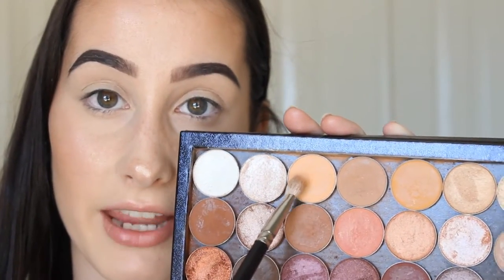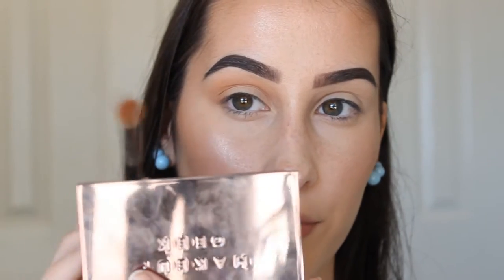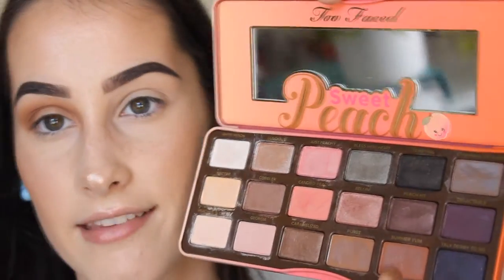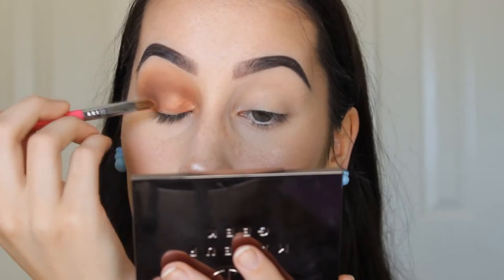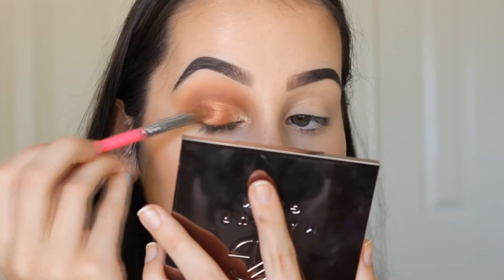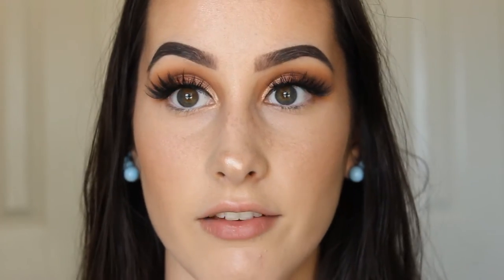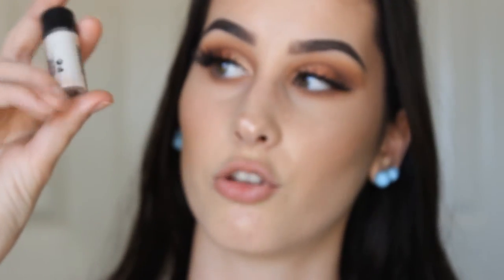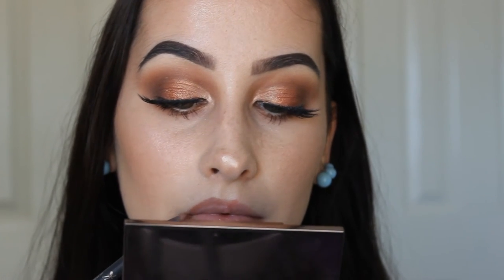Gradient Fall Makeup Tutorial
~Products Mentioned~
Makeup Geek Crème Brule
Makeup Geek Cosmopolitan
Makeup Geek Magic Act
Makeup Geek Flame Thrower
Kylie Cosmetics Dolce K Liner
Kylie Cosmetics Literally Gloss